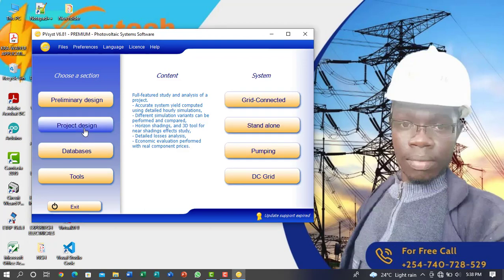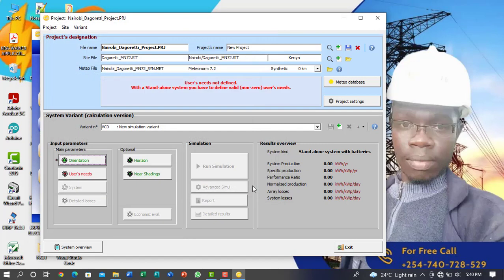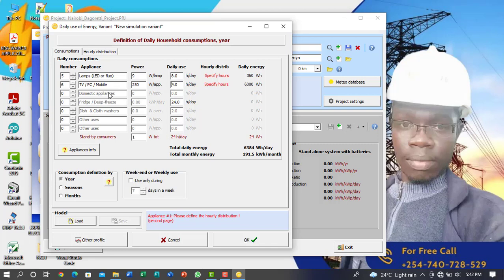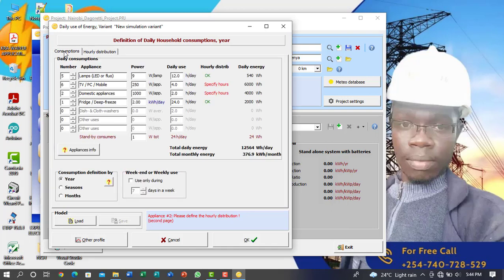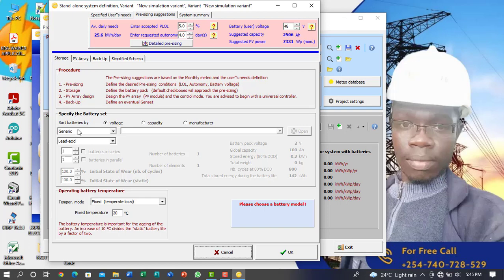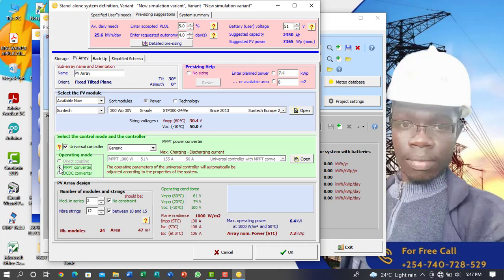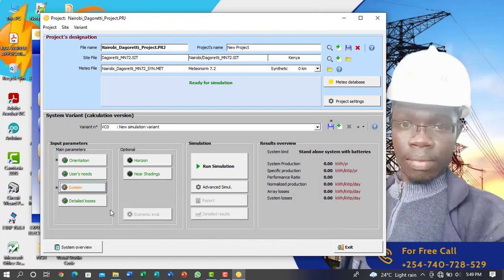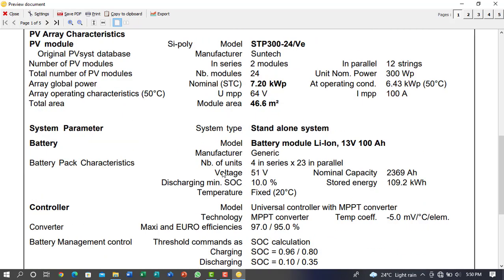STAND ALONE SYSTEM SIZING FOR SOLAR PV TECHNICIANS & RENEWABLE ENERGY ENGINEERS-PART 1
this is a great tool for the energy engineers who wish to carry out solar sizing and simulate their  results before installing the actual system to the client.